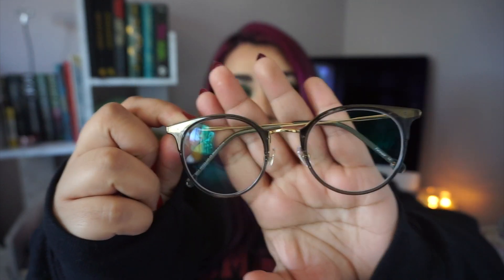Firmoo Haul || Affordable Glasses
🌺Hello everyone!!🌺

🌸My Glasses🌸
+Blue & Clear Glasses

✨FAQs
-what's your ethnicity? Fijian-Indian

🌸Fun Fact🌸
I have more followers on Poshmark than I do on Instagram.

🌼Wanna shop my Poshmark Closet?